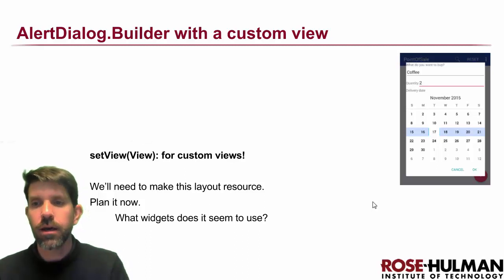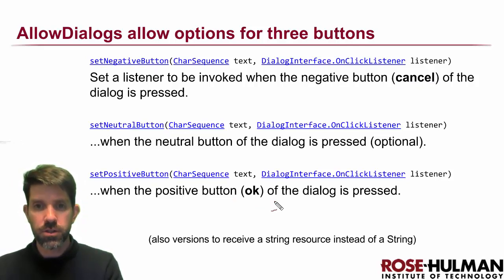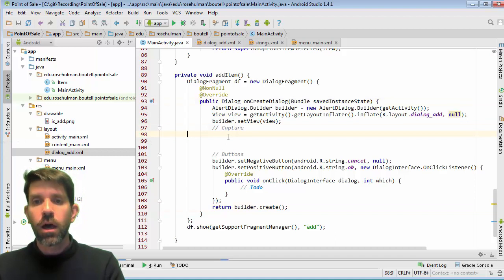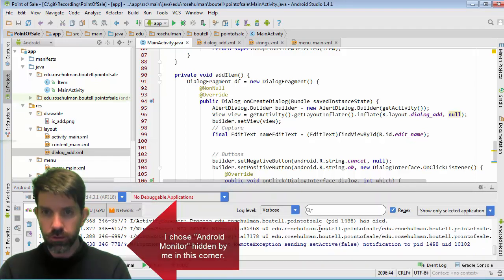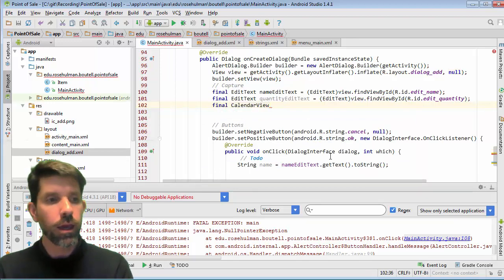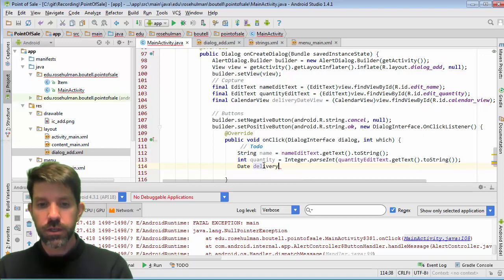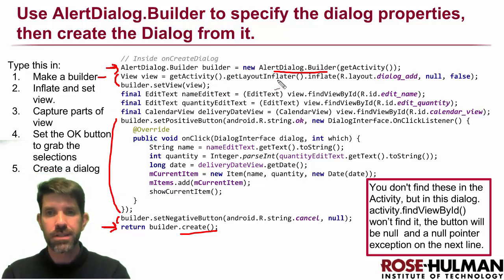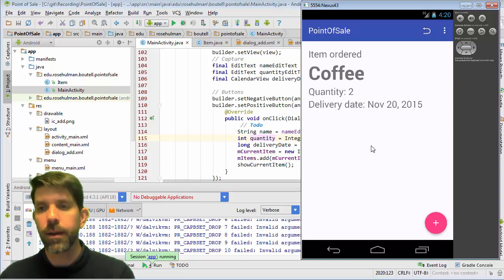Dialogs Part 2